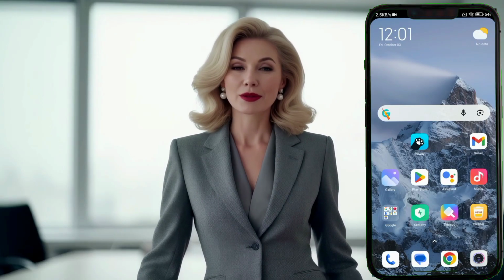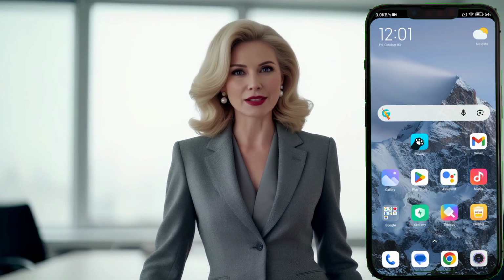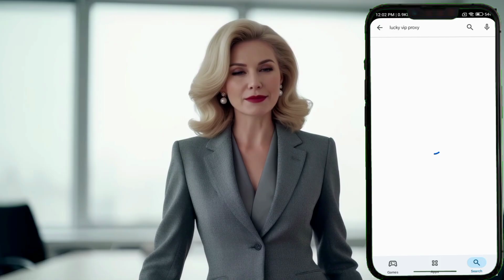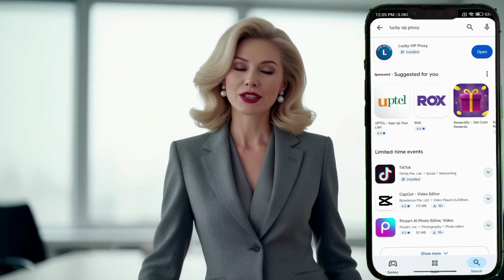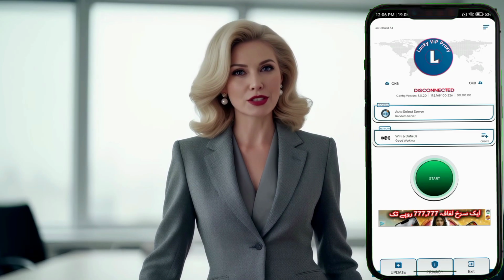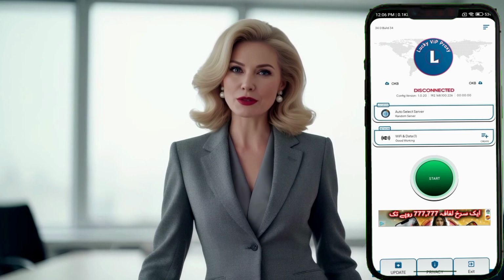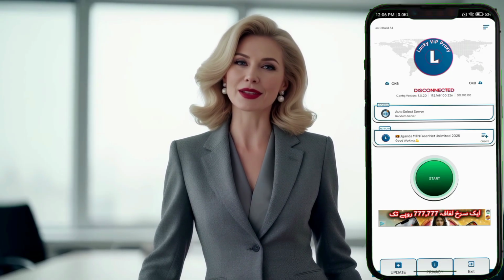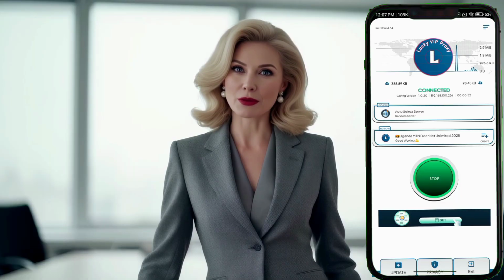How to Use Lucky VIP VPN | Fast & Secure Internet Connection Setup Tutorial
Welcome everyone back to the channel!
In today’s video, I’ll show you step by step how to download, install, and set up Lucky VIP  VPN on your Android device.
This VPN app helps you get a fast, stable, and secure internet connection while browsing online. It’s simple to use and available for free on the Google Play Store.

In this video, you’ll learn:

How to find and install Lucky VIP  VPN from Play Store

How to update app resources for the best performance

How to select the best server automatically

How to connect to your country network

How to start a secure VPN connection

📲 Download Lucky VIP VPN from Play Store
(Search: “Lucky VIP  VPN”)

• How to Set Up Free VPN for Android
• Best VPN Apps for Fast and Secure Browsing